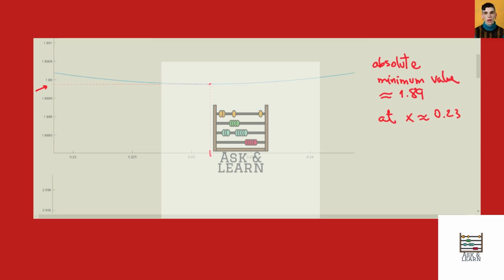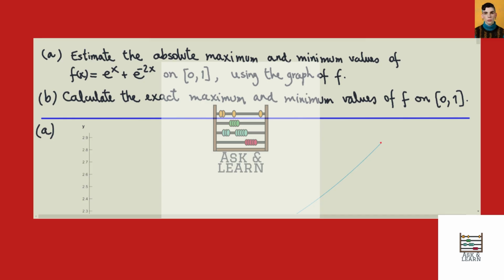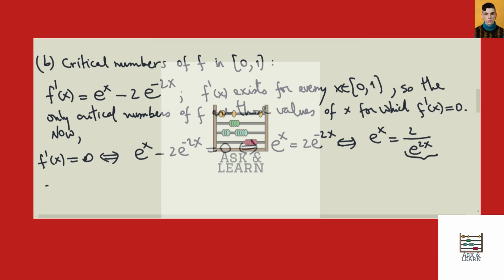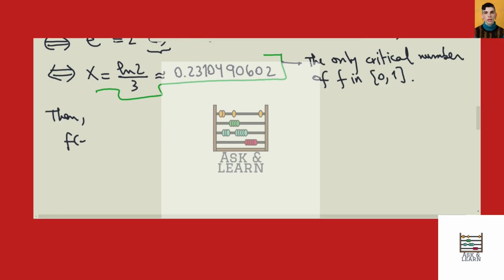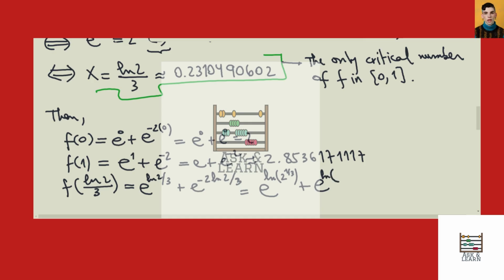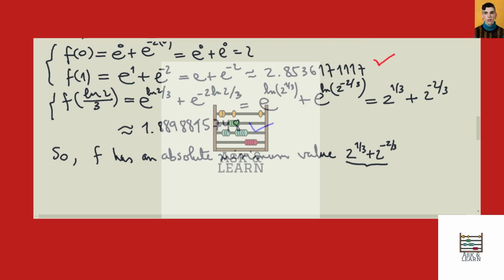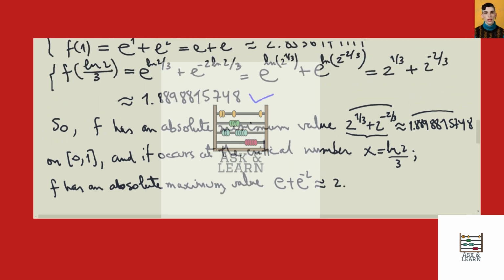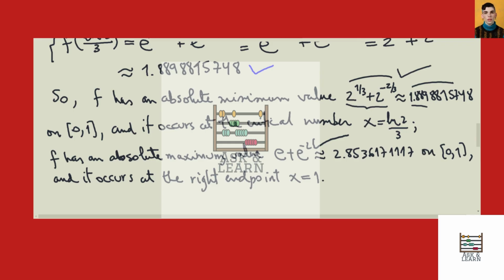[Math] Use a graph to estimate the absolute maximum and minimum values of the function to two decima